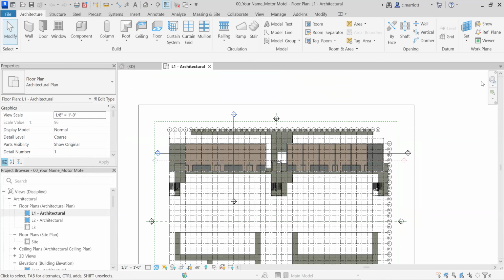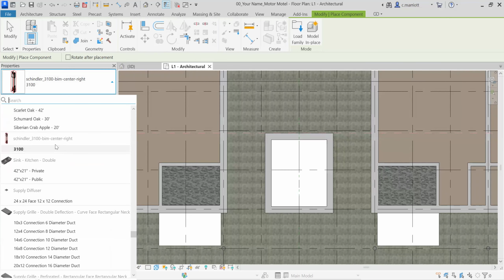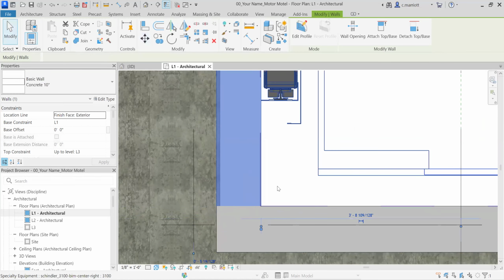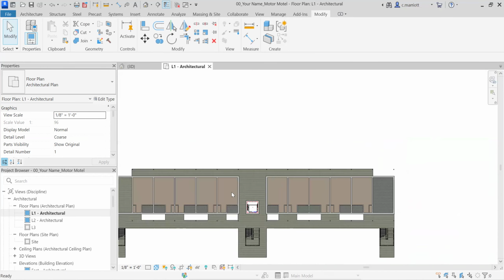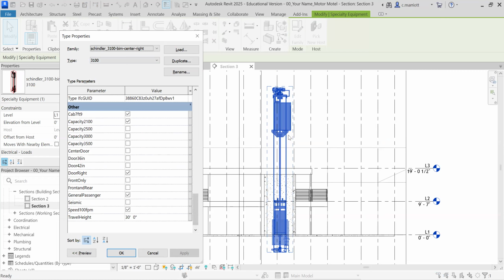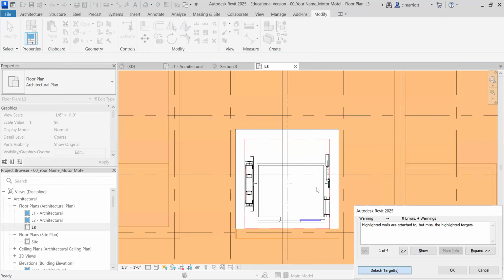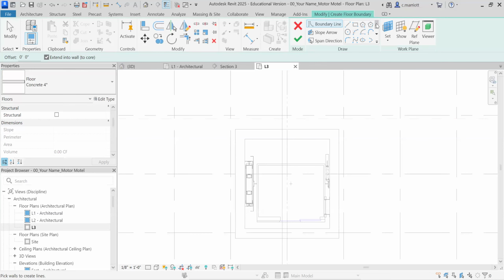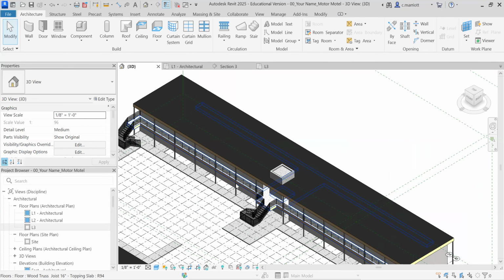Inserting an Elevator Into Revit